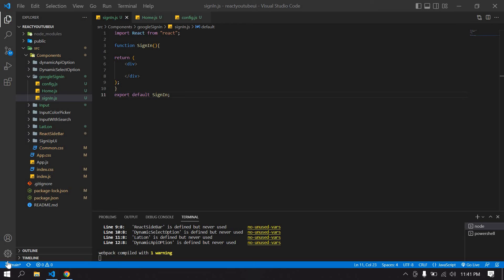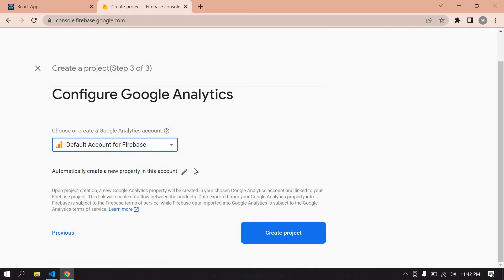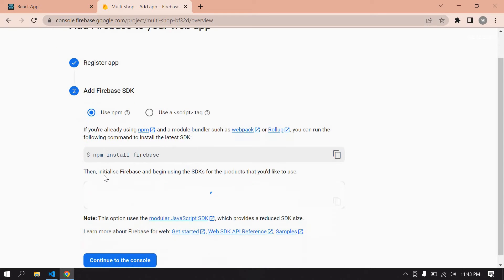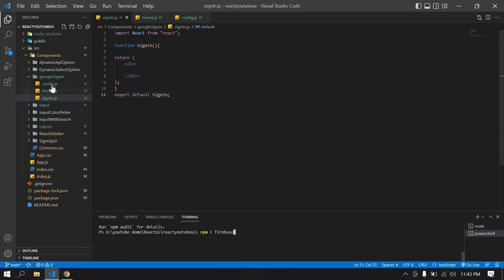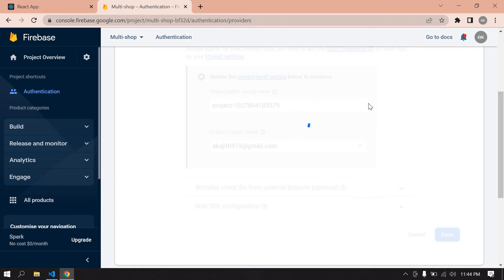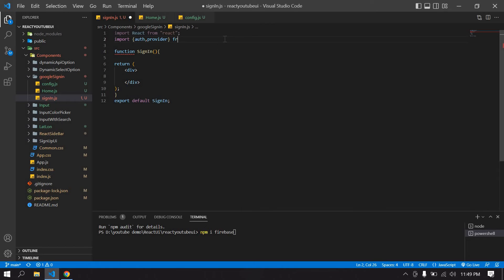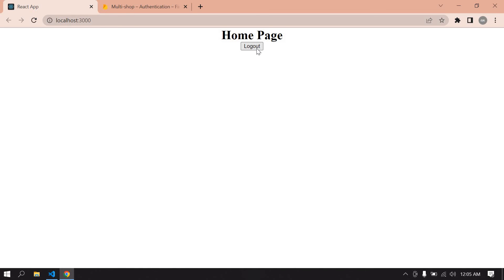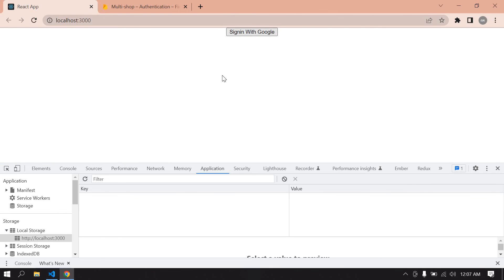Google Authentication with React Js and Firebase || Signup with Google in React Js and Firebase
In this video, I have explained google authentication with react js and firebase.